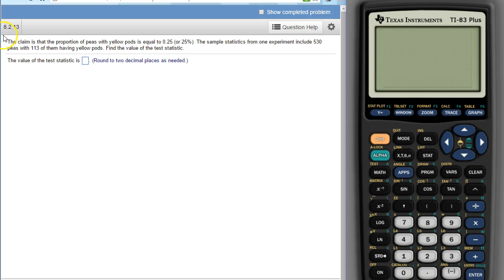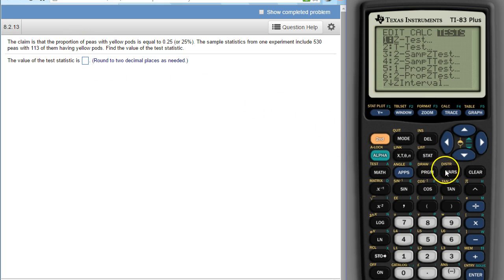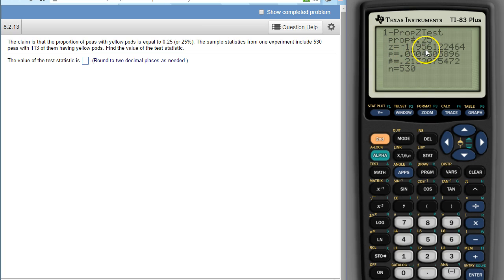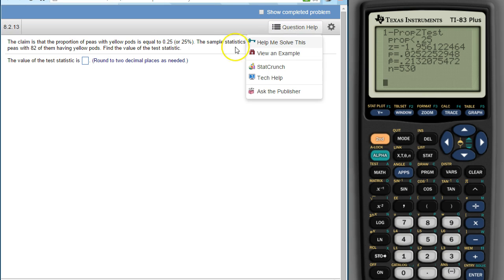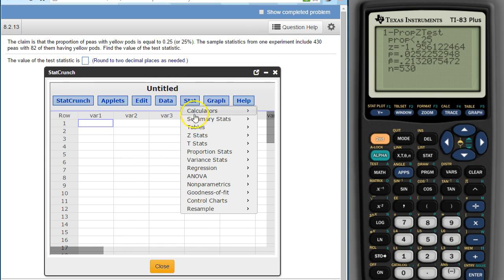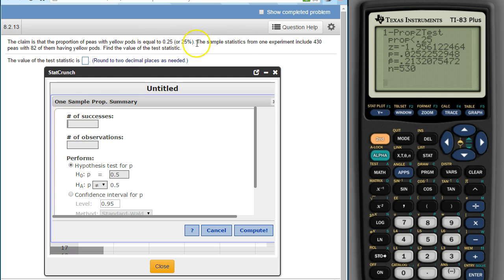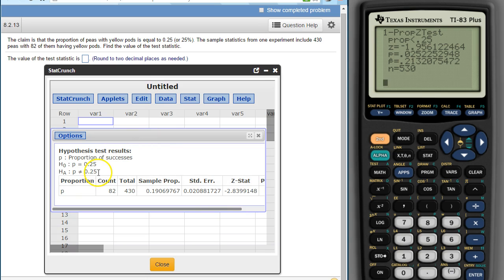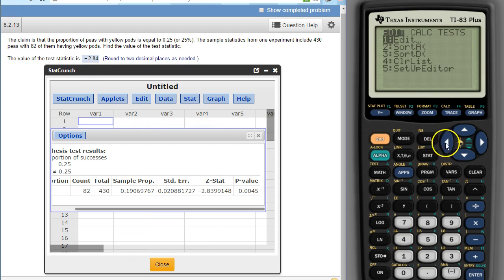Hypothesis Test about a Proportion with TI83/83 & StatCrunch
Using technology to find the test statistic for a hypothesis test about a porportion